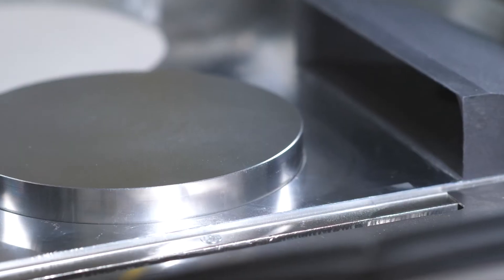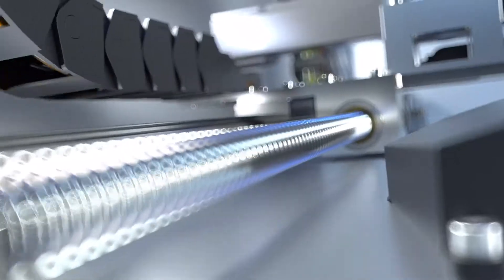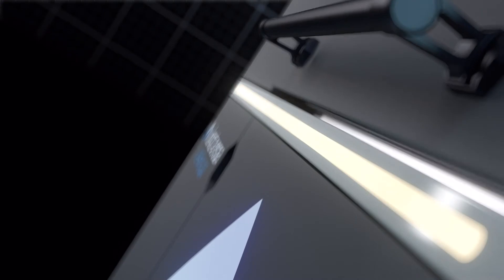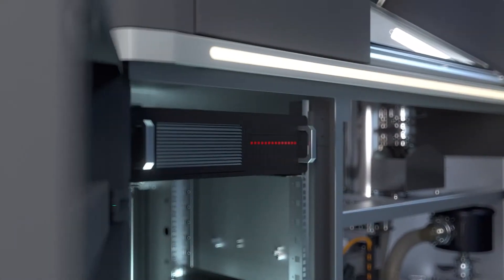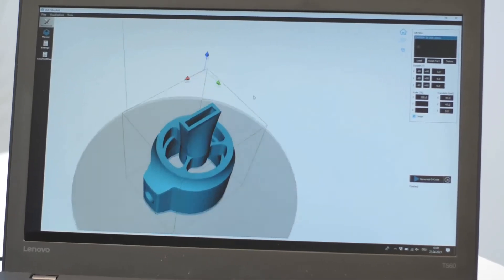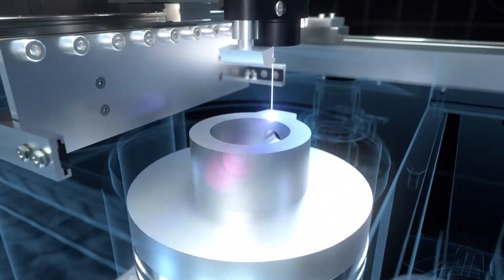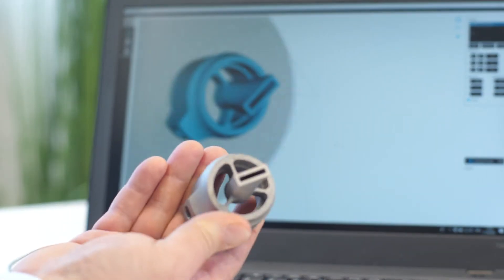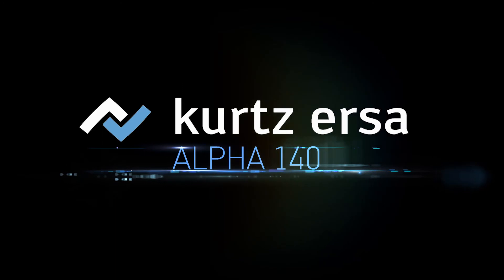Additive Manufacturing driven by Kurtz Ersa Alpha 140 en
BEST PRICE, BEST PERFORMANCE. PLUG’N PRODUCE.
The Kurtz Ersa Alpha 140 is the optimal solution for a tool-free production of metal parts and complex structures with the greatest geometric freedom. It combines innovative manufacturing technology with simple operation and low system costs. The Alpha 140 3D metal printer shows its strengths especially in small batch sizes, saving costly expenditure on tools. Thanks to the open system, the customer can independently set the process parameters in the slicer according to his individual requirements. A wide range of usable metal materials is thus available through the free variation of process parameters. You want to know more?